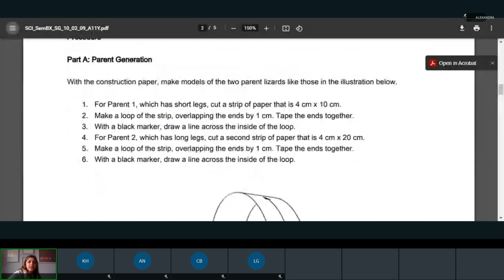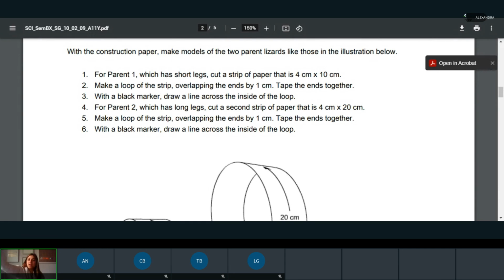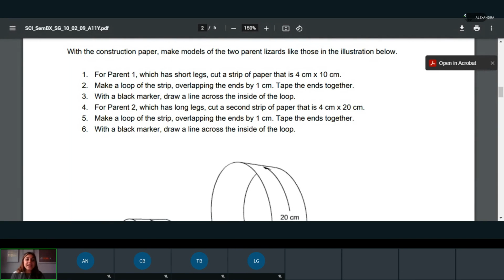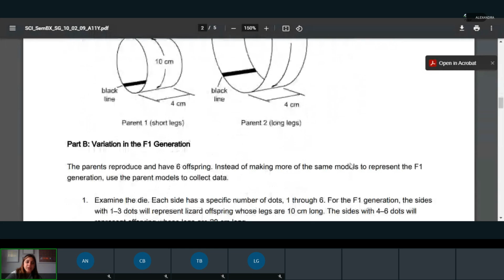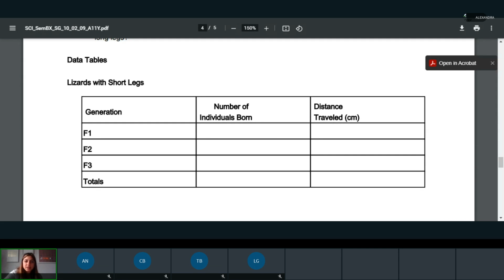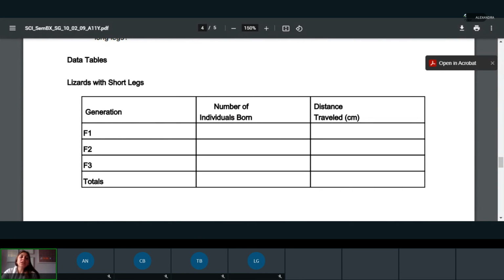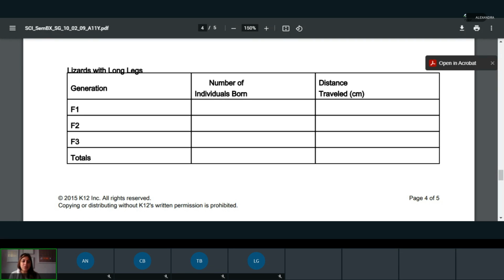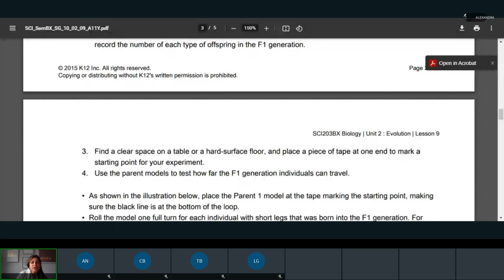Feb 22, 2021 Bio Small Group Science Skills/Labs 1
How to complete Lab 2.9